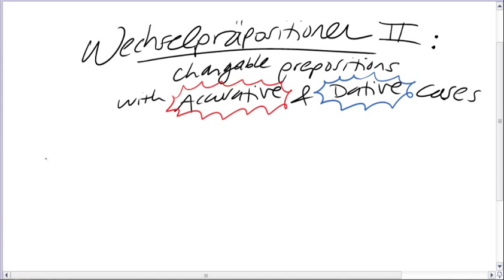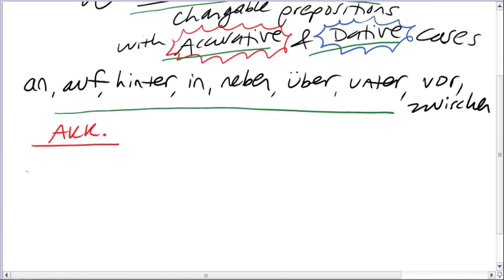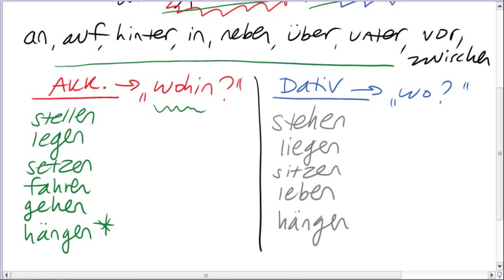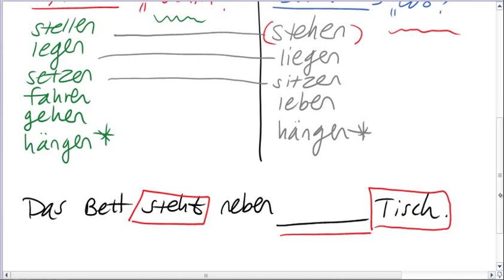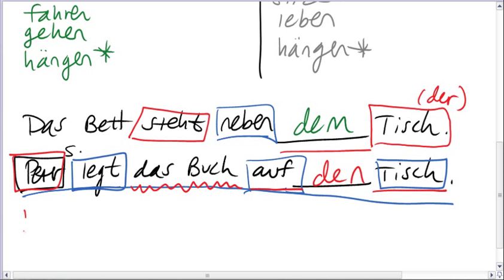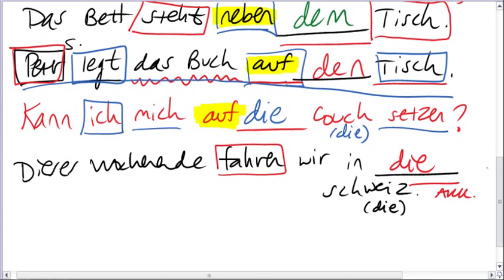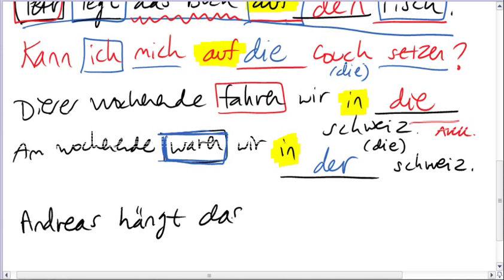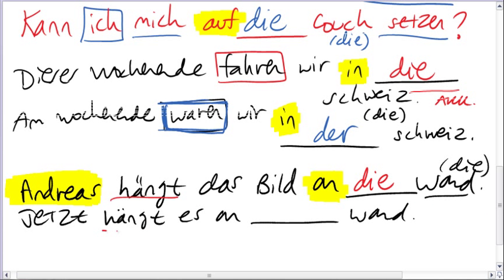Hammer Grammar 2.4: Changeable Prepositions II